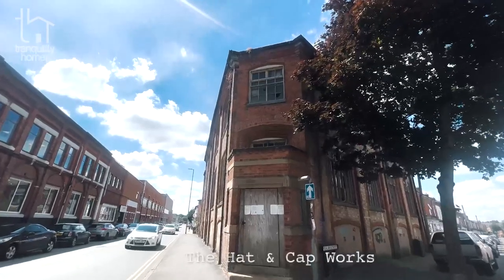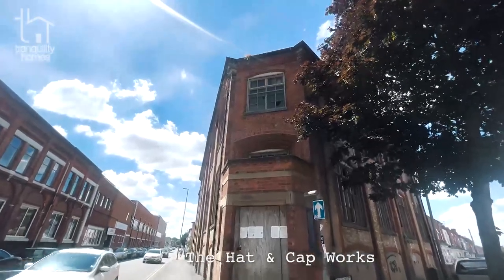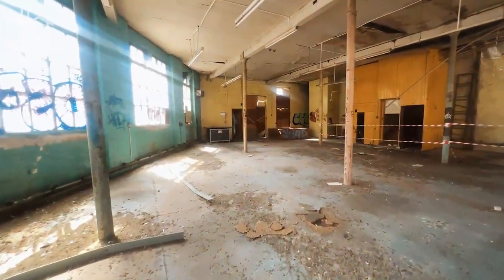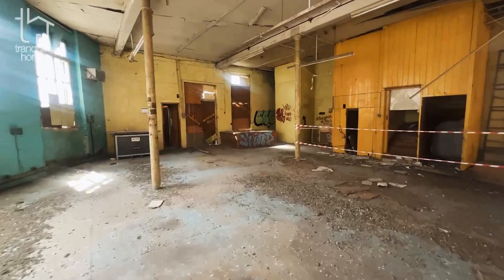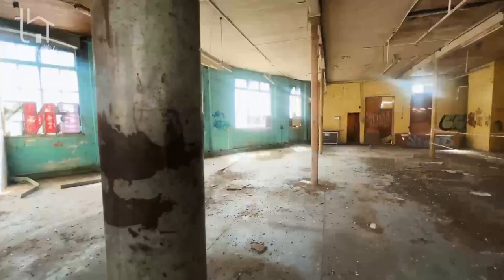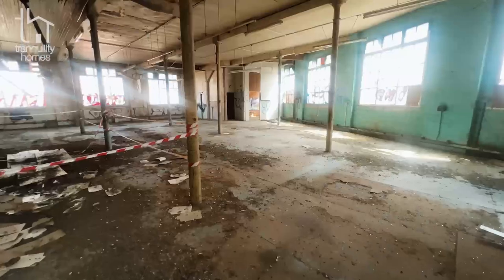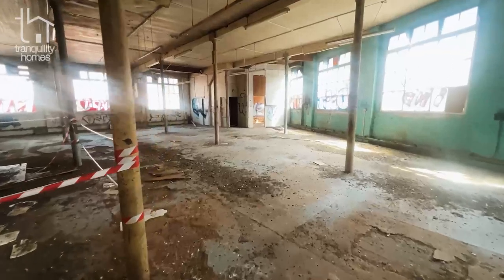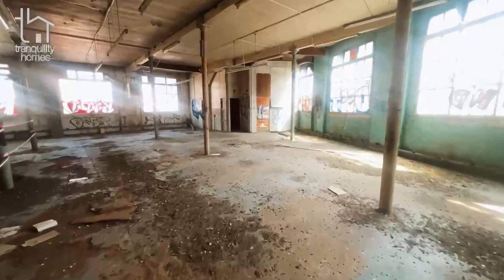Hat & Cap Works Project | Update #1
Hat & Cap Works, which was sourced by Tranquility Homes, is an an old factory building which will be restored and converted into 13 apartments.

In this video our Director Adam and Rob Whisson, Director of WPI give us a brief introduction and overview of the project.